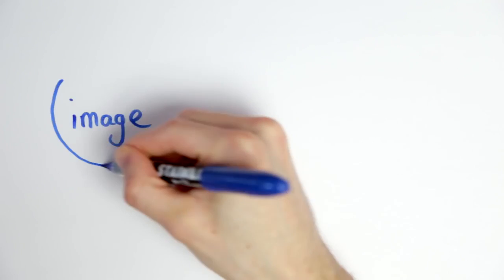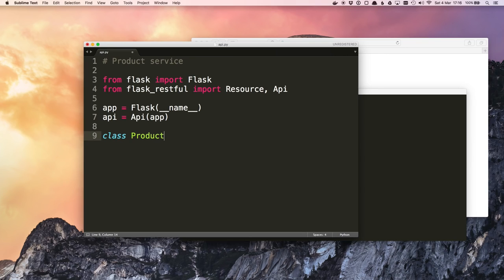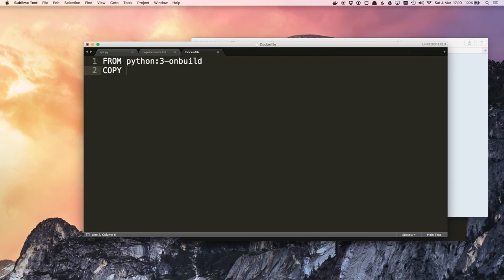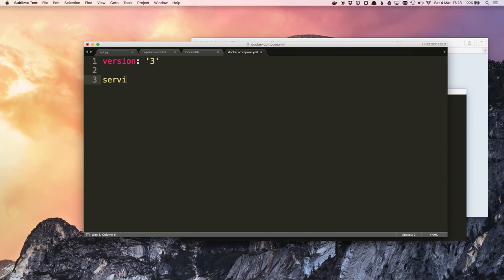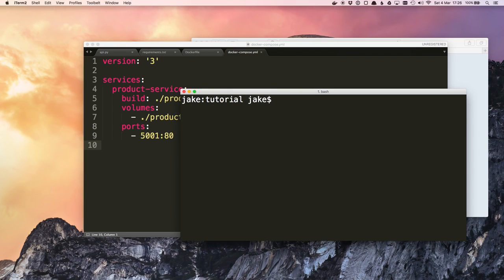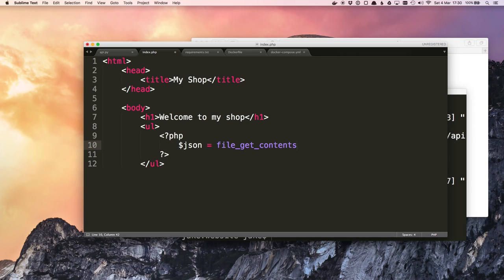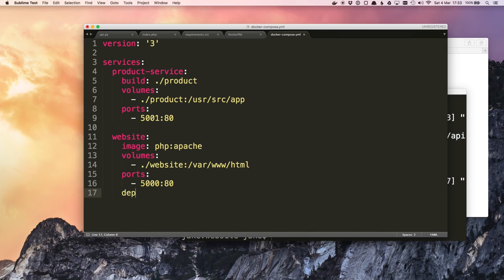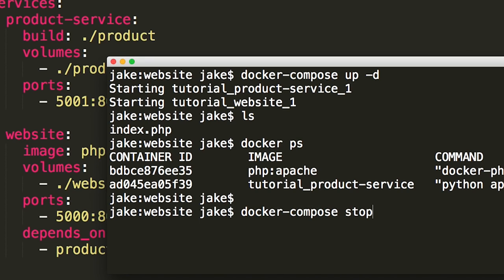Docker Compose in 12 Minutes